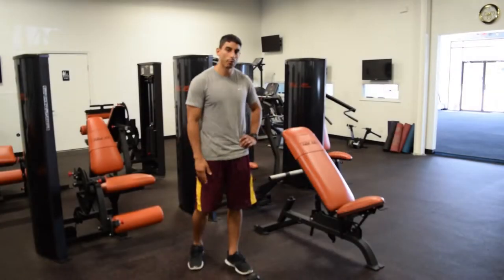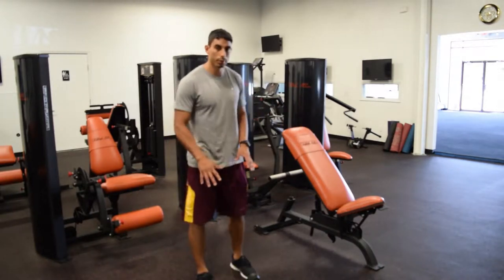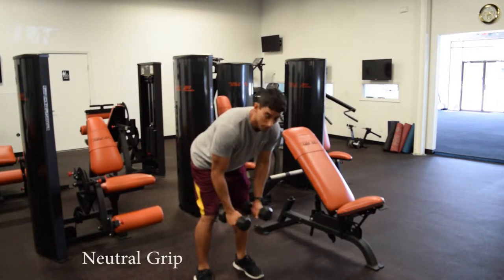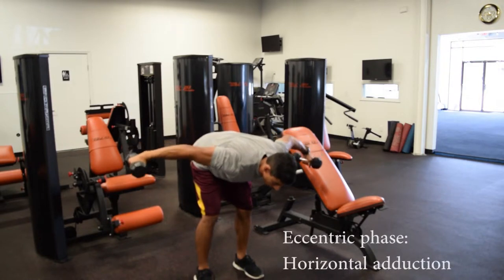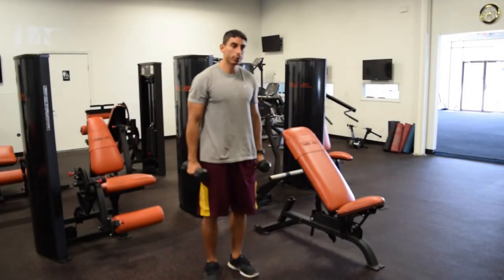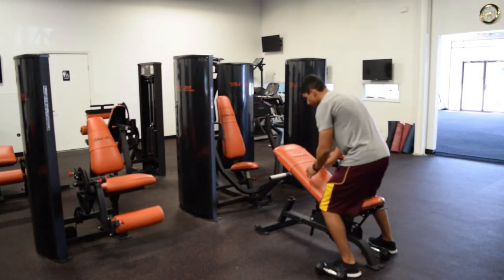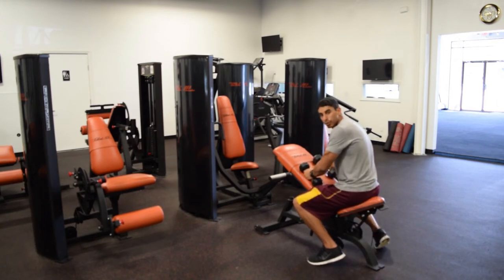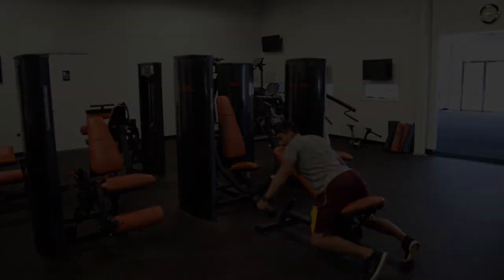How to Perform the Reverse Fly: ACSM CPT Exam Prep